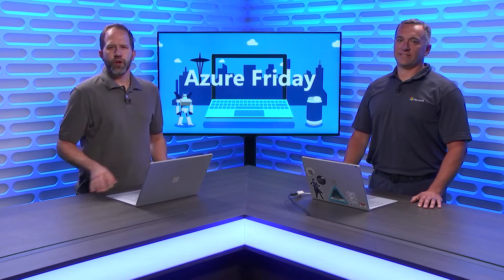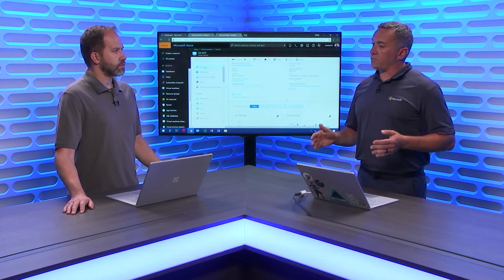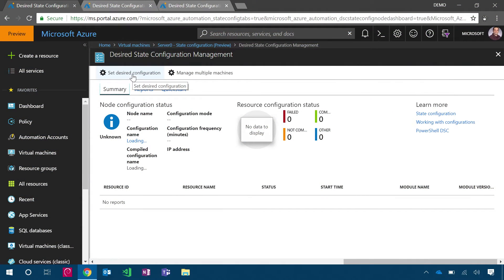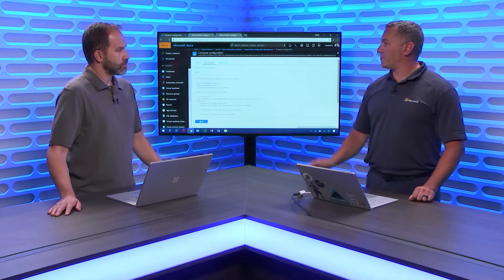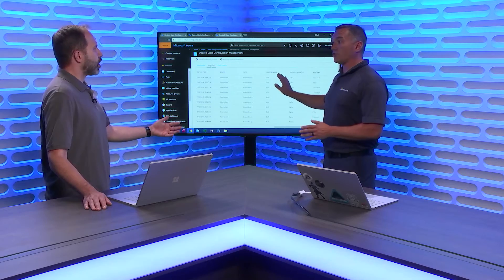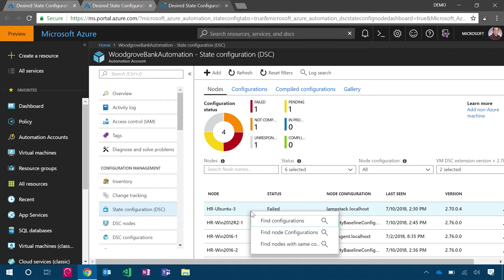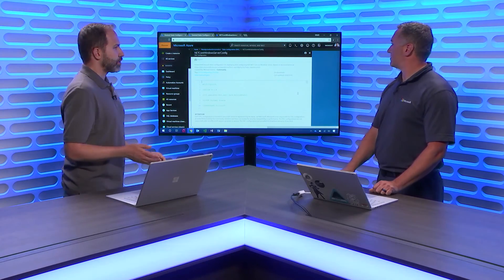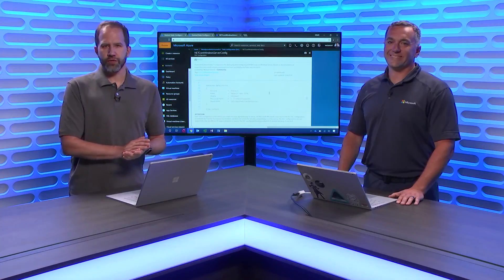Azure State Configuration experience | Azure Friday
Michael Greene joins Scott Hanselman to discuss a new set of experiences for Configuration Management in Azure, and how anyone new to modern management can discover and learn new process more quickly than before.
[01:49] Demo Start